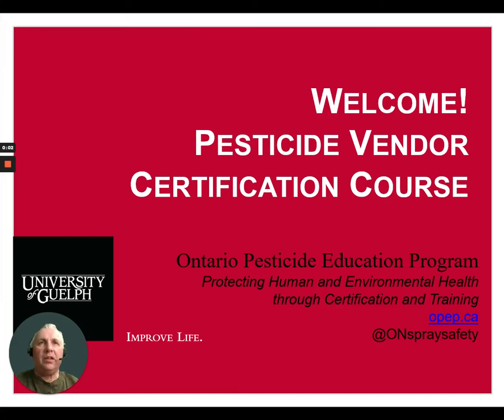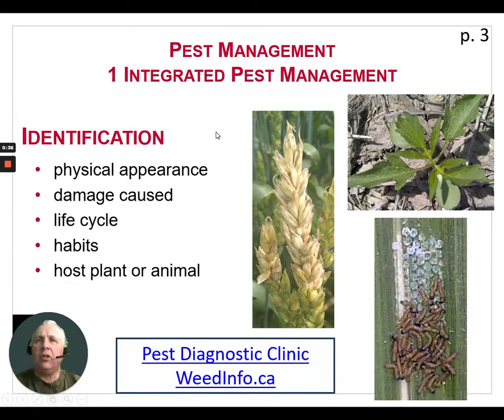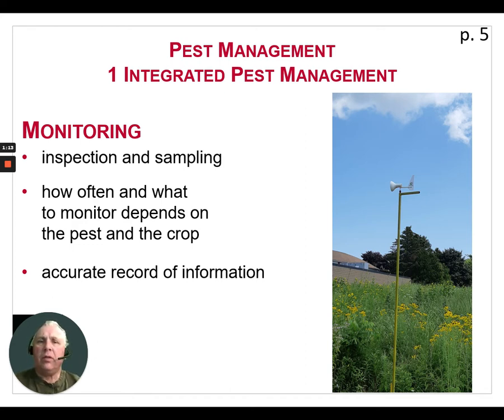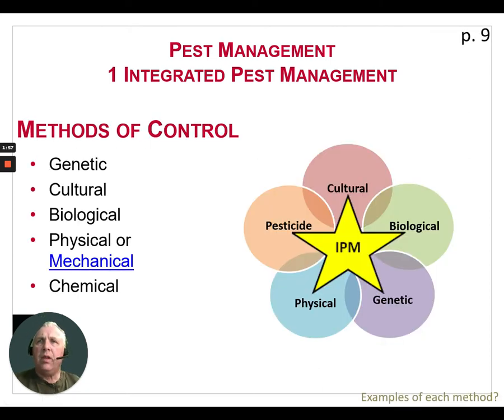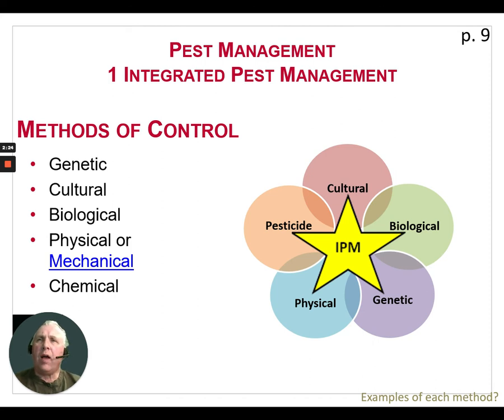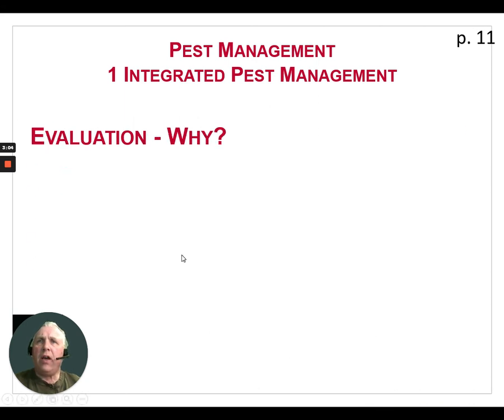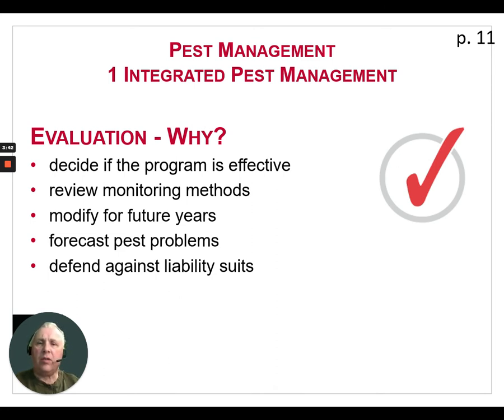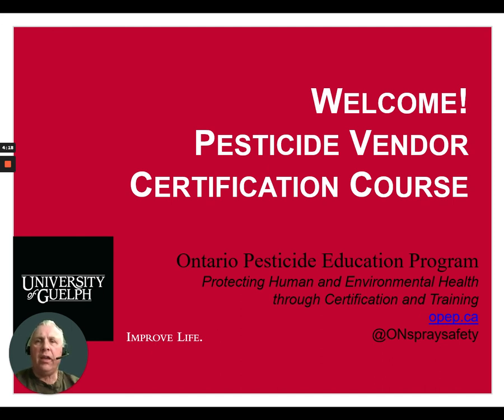PVCC Chapter 01 Integrated Pest Management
Pesticide Vendor Certification Course. Ontario. Manual Chapter 1, Integrated Pest Management